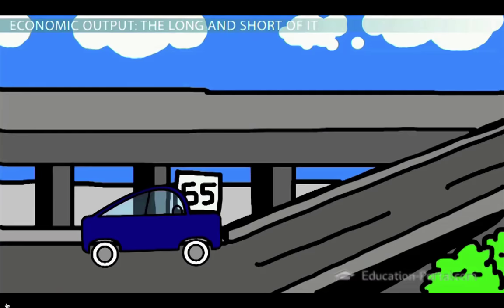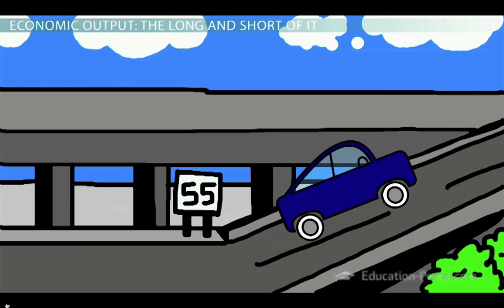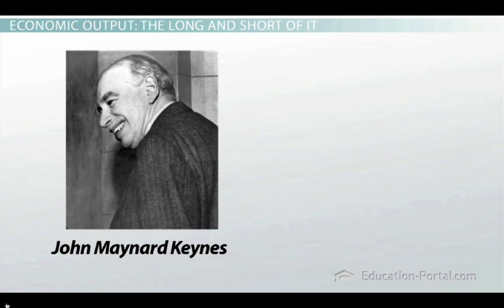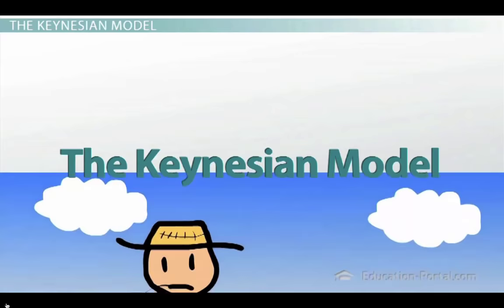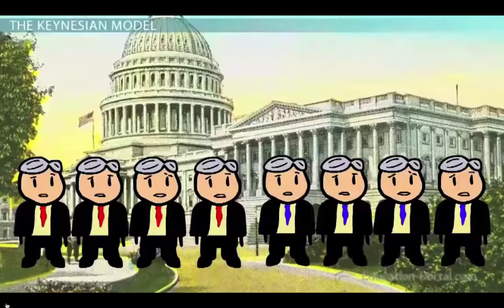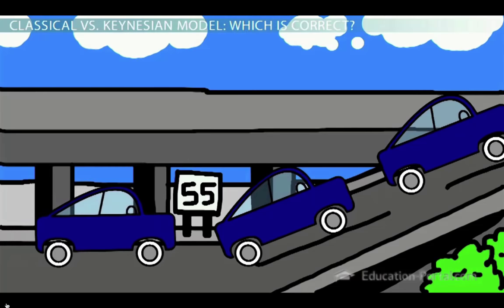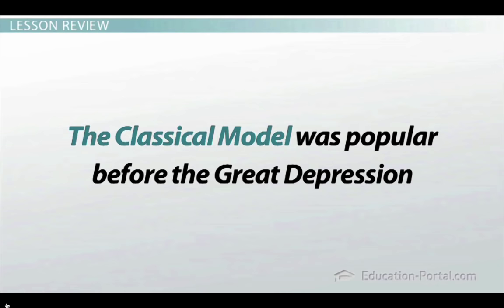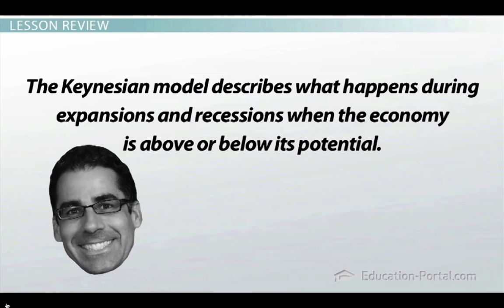The Keynesian Model and the Classical model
a very good video comparing classical and Keynesian economics.